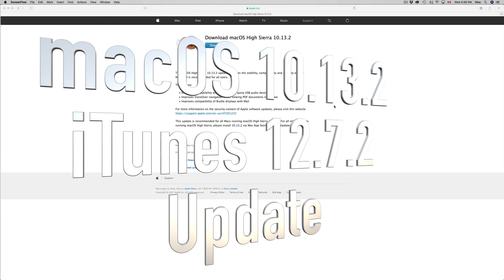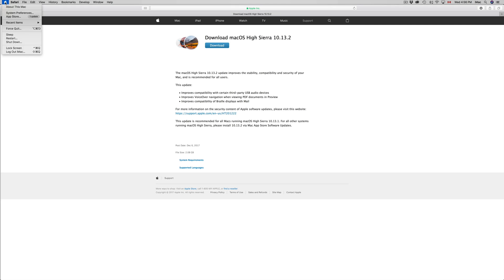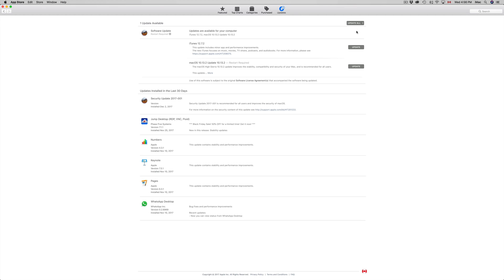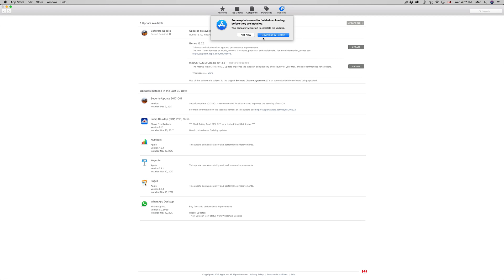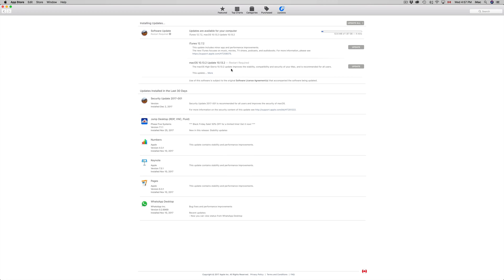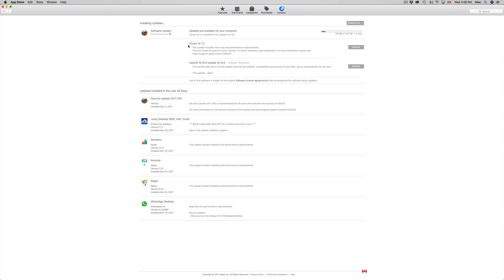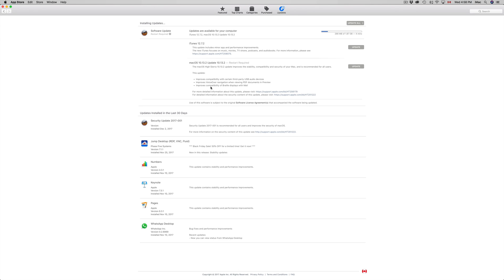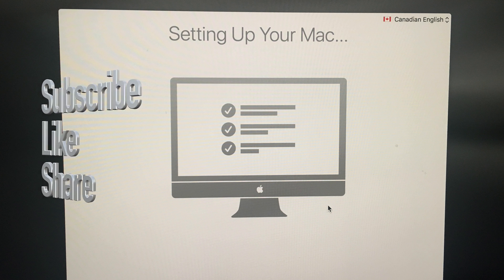How to Update to macOS 10.13.2 & Update iTunes 12.7.2 - Mac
macOS latest update 10.13.2 and iTunes latest version 12.7.2 for MacBook , iMac, Mac mini, Mac Pro